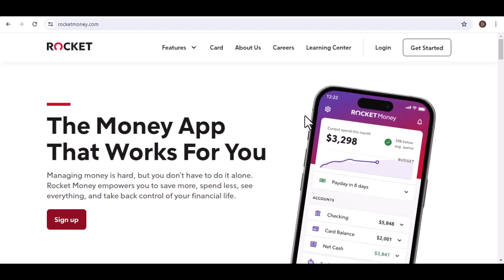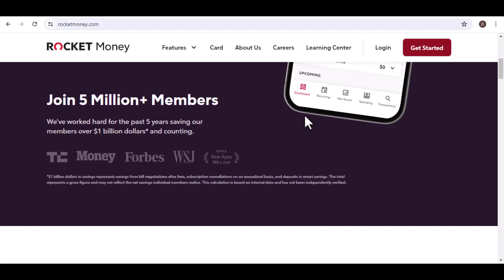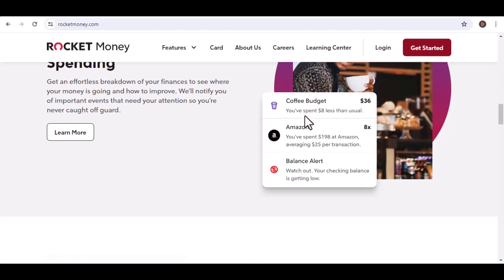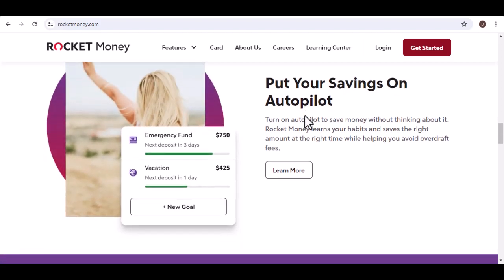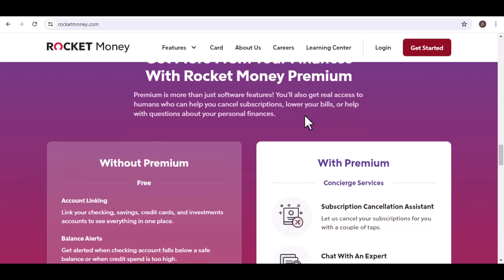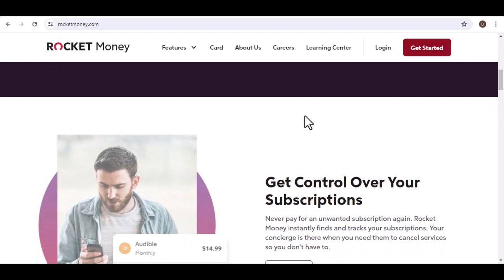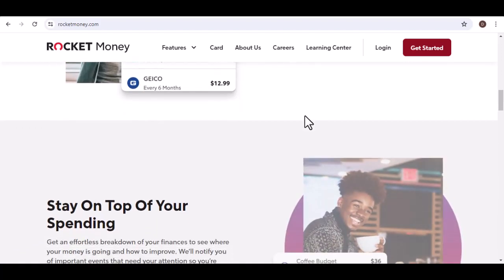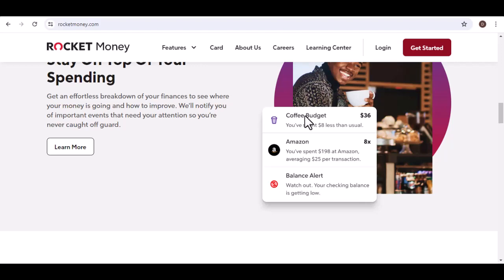Can I manually add an account to Rocket Money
In this video we talk about Can I manually add an account to Rocket Money